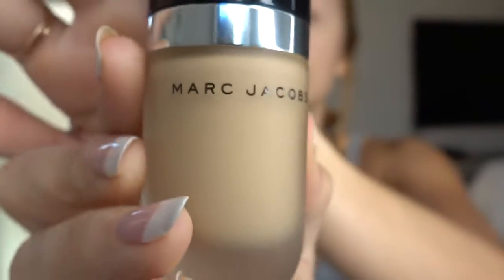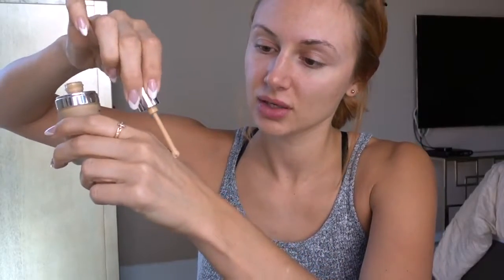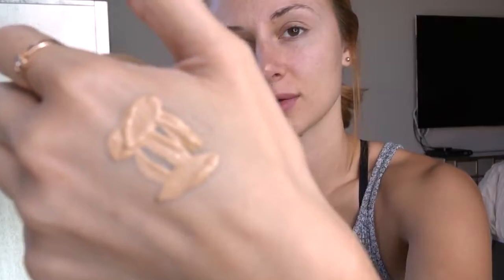FULL COVERAGE FOUNDATION & CONCEALER MAKEUP - MAKEUP TUTORIAL - DAILY MAKEUP ROUTINE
Hi beauties,
In this video, I'll share with you my daily makeup routine.
- Full Coverage Foundation & Concealer

Love,
Kristina